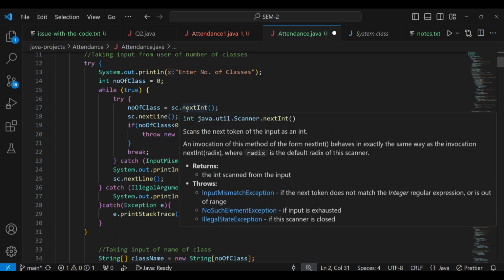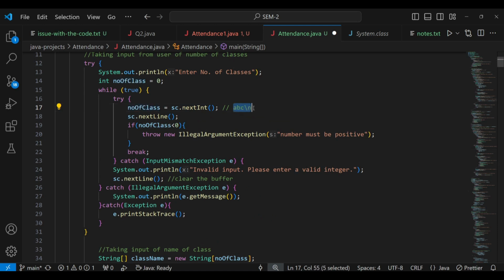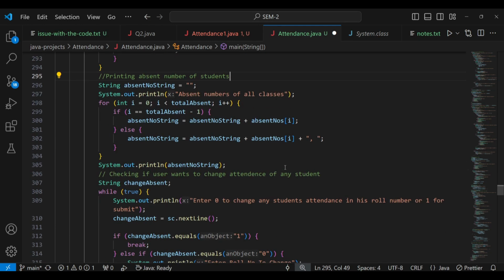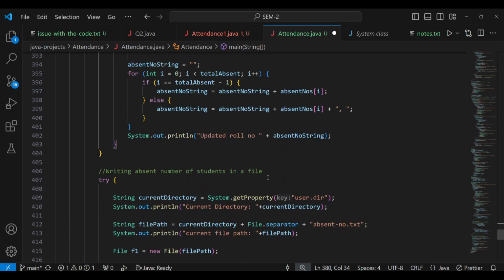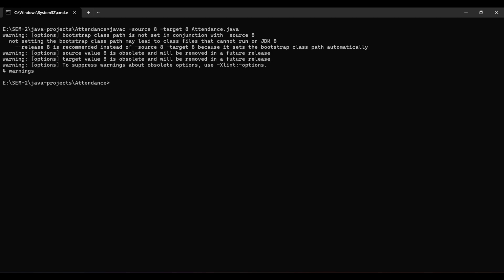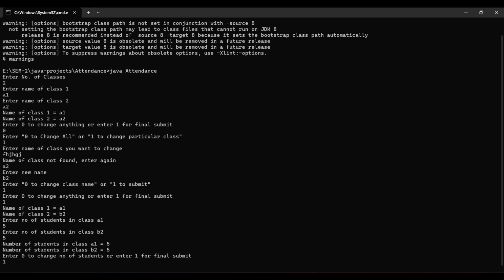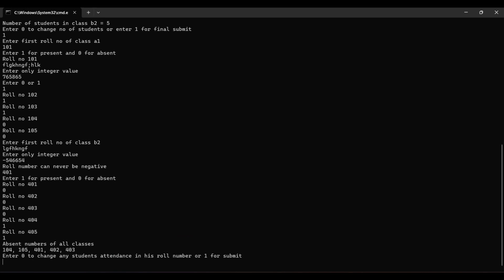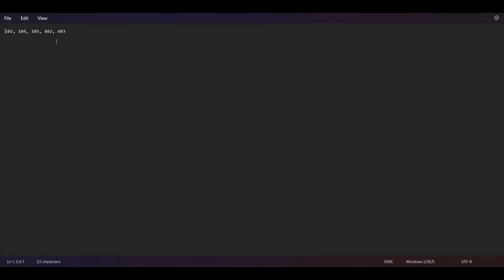Attendance Taker Full Program Explained In Detail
check comment section for linkedin and github repo link